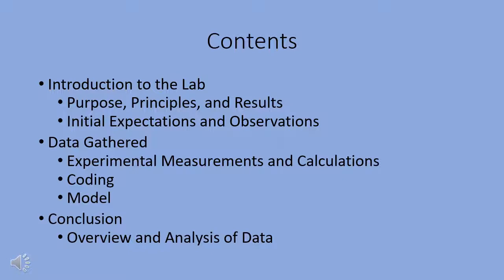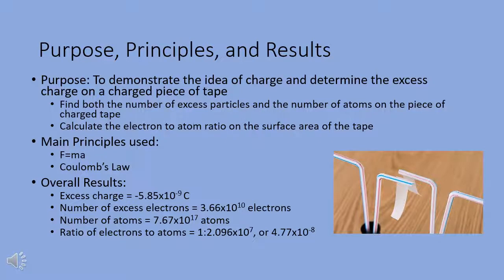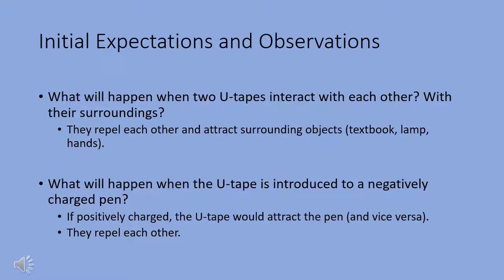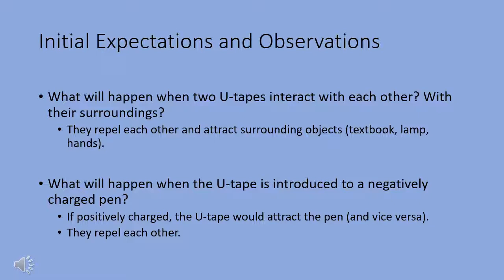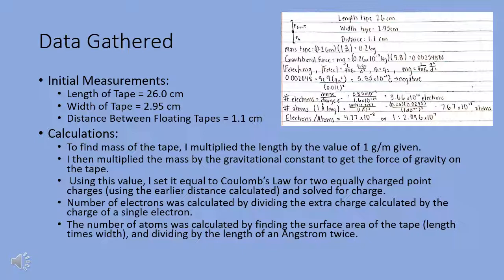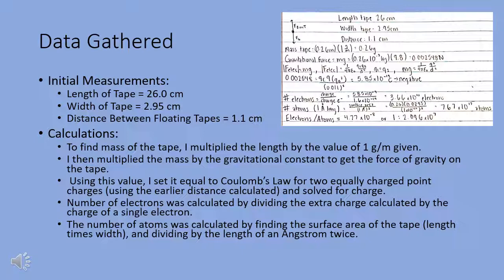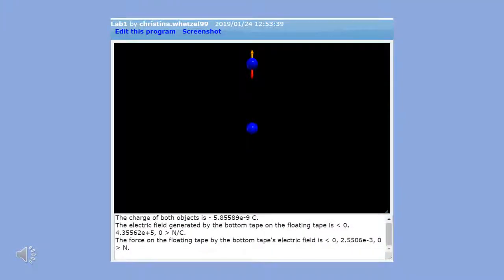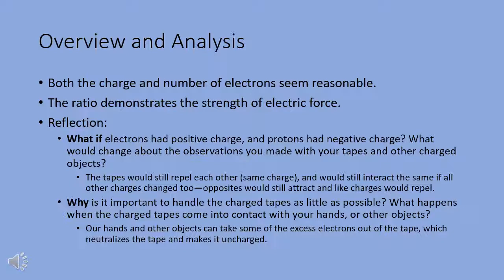Lab 1 Physics Final